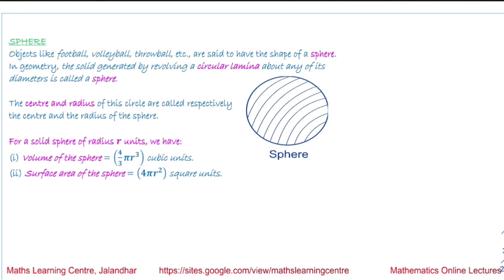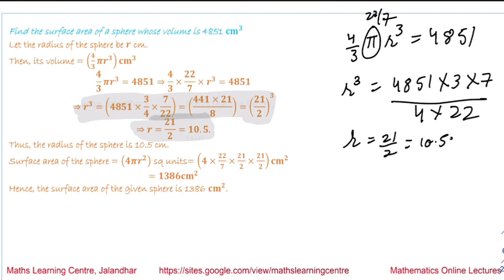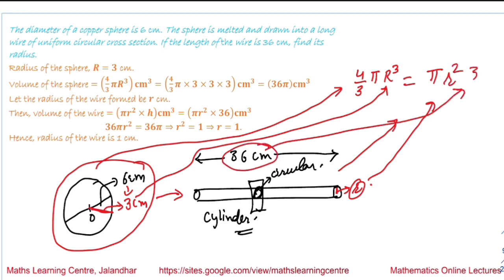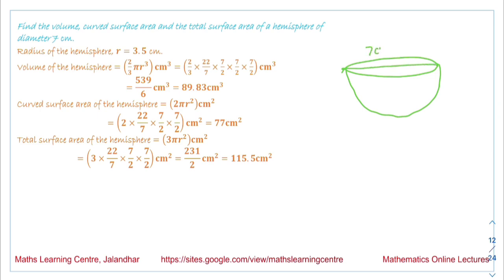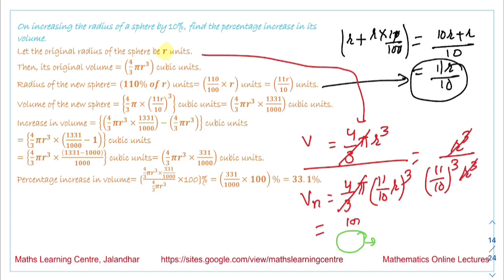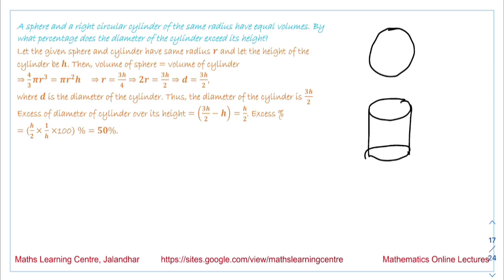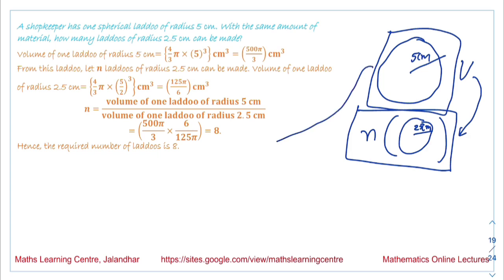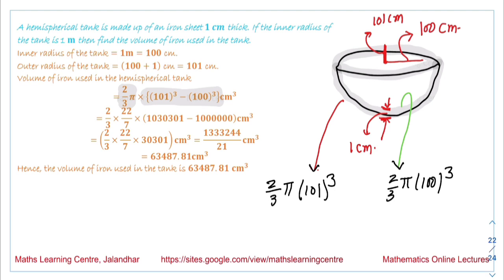Class 9_Chapter 13_Surface areas and volumes_Sphere_Lecture 4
9_Chapter 13_Surface areas and volumes_Sphere